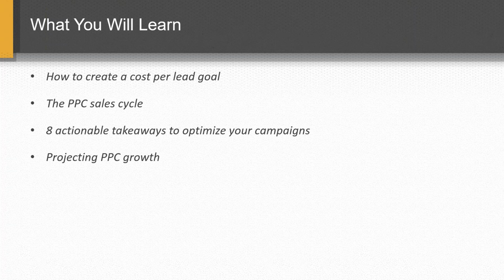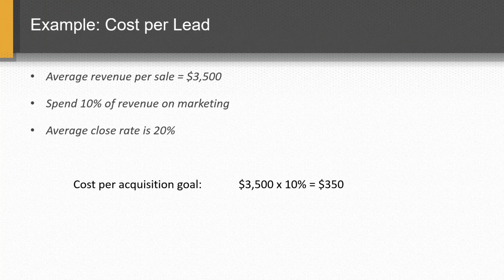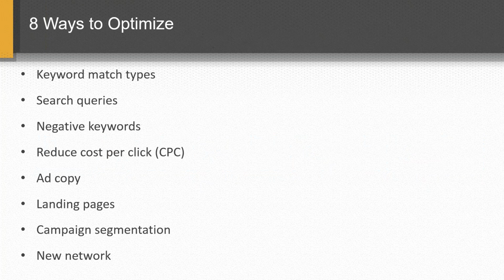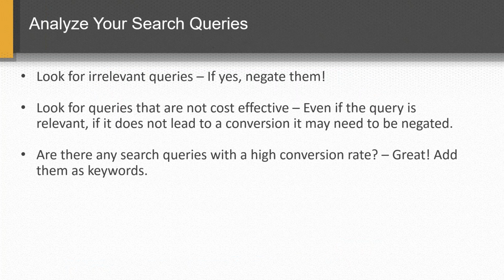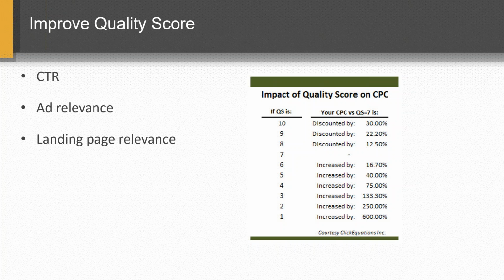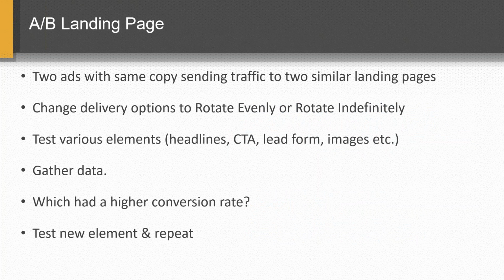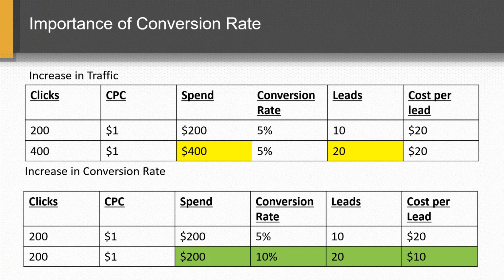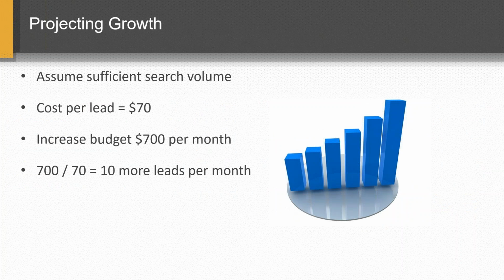8 Ways to Optimize PPC Costs from Search to Purchase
Sending traffic to your site via well-optimized PPC campaigns is easy. BUT are your campaigns cost effective? Register for our next free webinar to learn how to ensure that your campaigns are generating a positive ROI every step of the way, from search to purchase and beyond.

In this webinar, you’ll learn how to:
--Identify if your cost per lead is too high and how to lower it
--Create a cost per lead goal
--Set up targeted keywords
--Keep your lead engaged with your brand after conversion